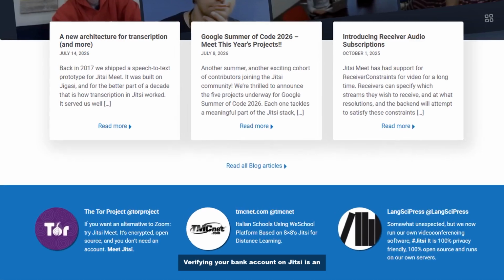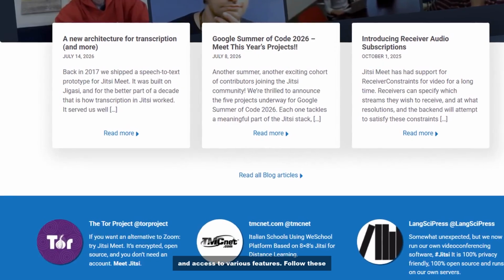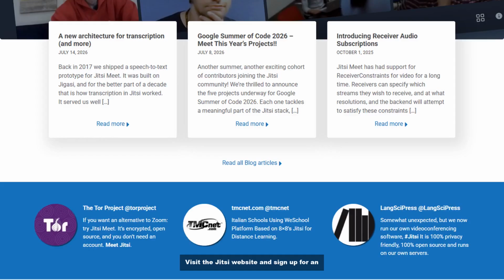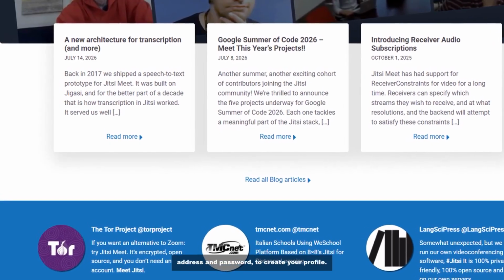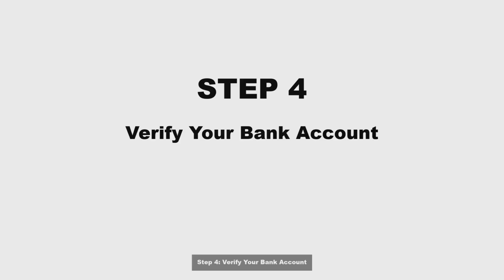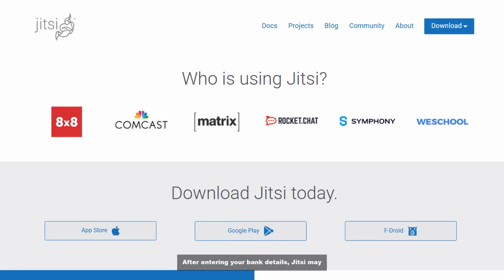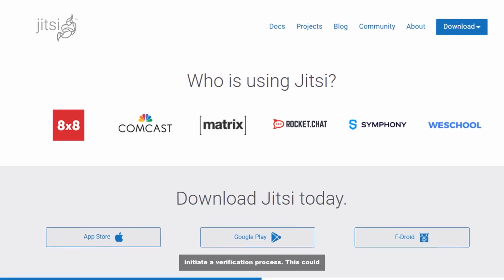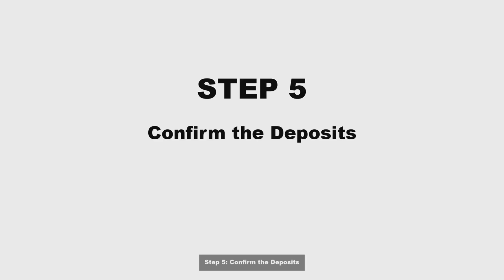How To Verify Your Bank Account On Jitsi 2026 (STEP BY STEP)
In this video, we will guide you through the process of verifying your bank account on Jitsi 2026 (STEP BY STEP). Learn the essential steps and tips to ensure a smooth verification process.